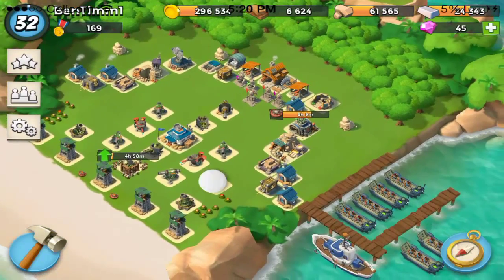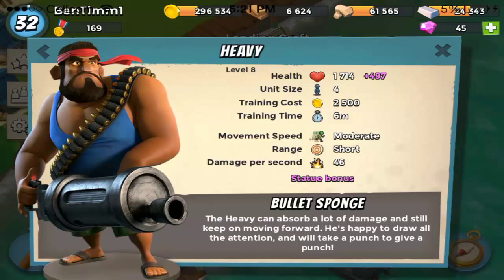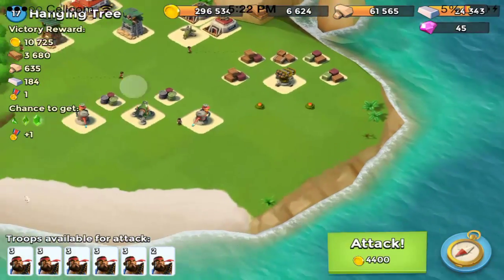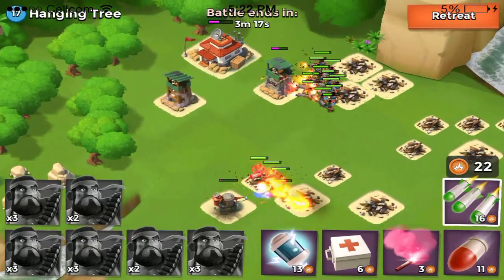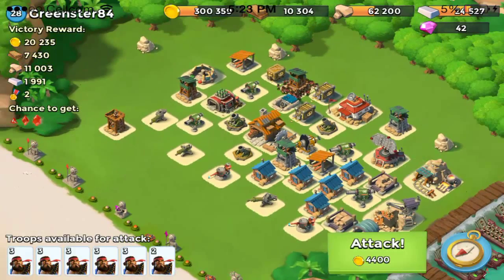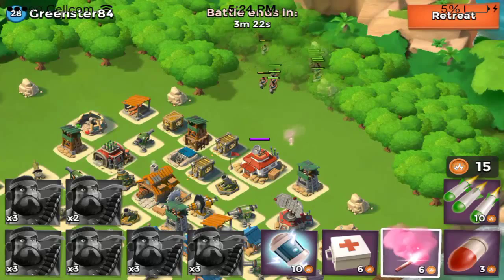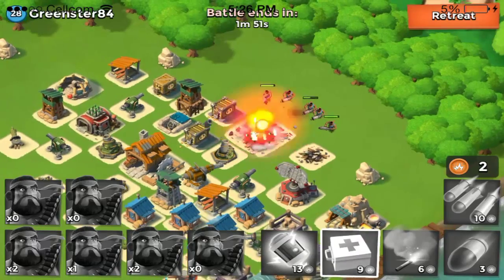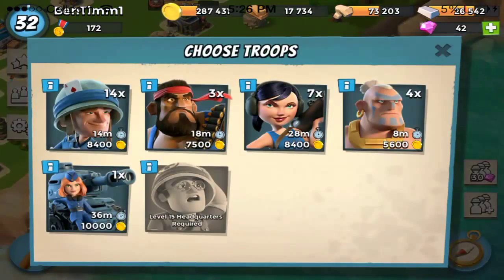Boom Beach - The Heavy In Depth Guide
This video is a guide on everything you need to know about the heavy troop in boom beach, I give you tips, stats, attack strategies, and insights from my experience with them, hope this helps!

If you know what app bounty is make an account using this
or just go to appbounty,net and join using my invite code "bt1"